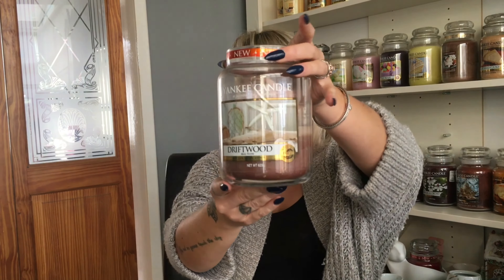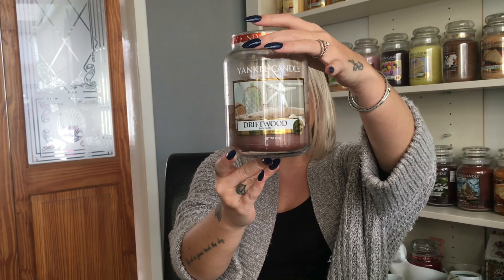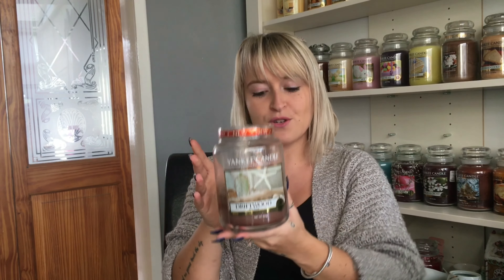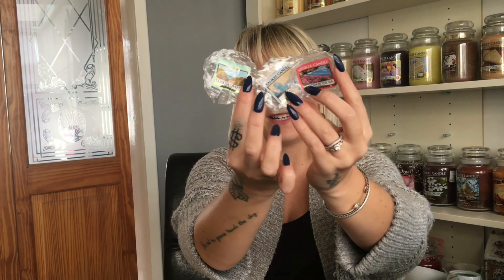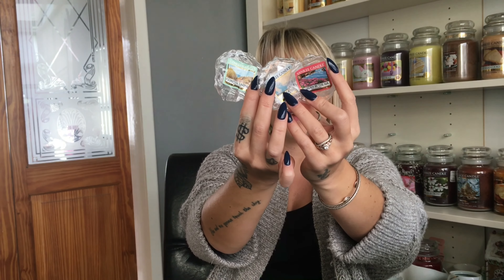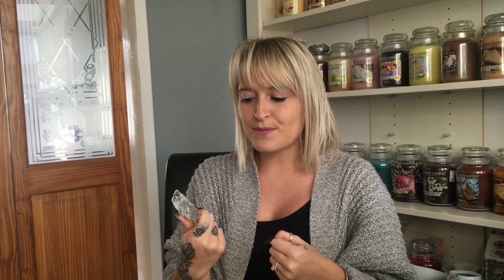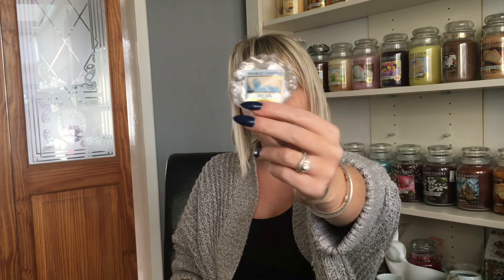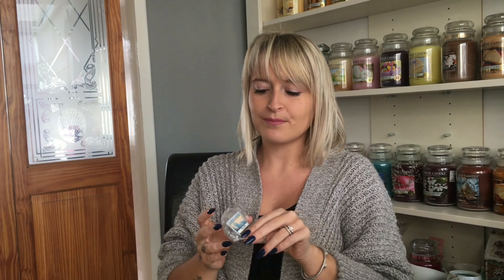Yankee Candle Review: Coastal Living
I hope you enjoy my review of Yankee Candles new Coastal Living Range!

You can buy the Coastal Living range on Yankee Candle UK!